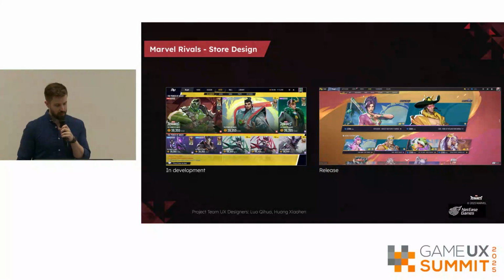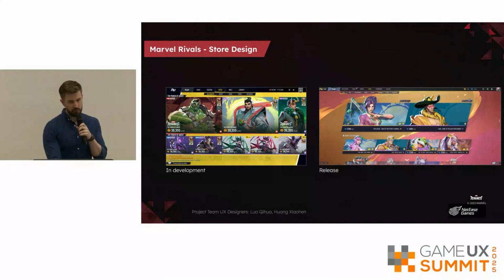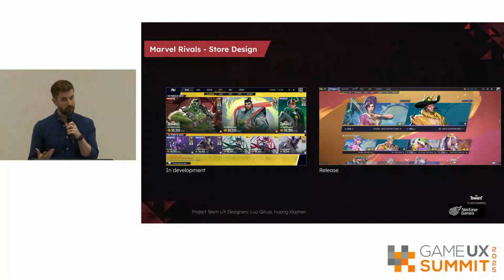GUXS 25 | Cross-cultural Game UX Design: Lessons adapting between China ans the West | Sam Austin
- Cross-cultural Game UX Design: Lessons adapting between China ans the West -

Sam Austin shares ten years of experience adapting Chinese games for Western markets by relying on user research and player-centered design.

The talk offers a guided tour of concrete case studies, approaches, and methods to reduce the experience gap between China and Western countries without sacrificing accessibility. It provides immediately actionable keys to adapt UX, monetization, social systems, and internal communication, and shows how "small" cultural adjustments can produce major effects on the overall player experience.

Sam Austin is a UX Designer at NetEase Games, specialised in crafting culturally informed, accessible, and global-first experiences for games such as Marvel Rivals, Destiny Rising and more.